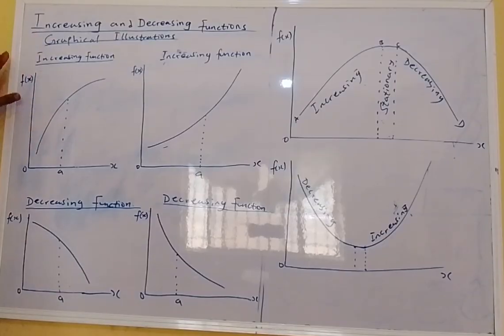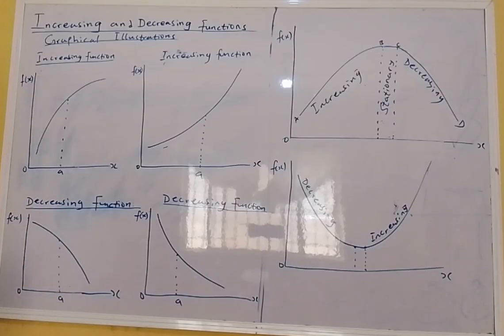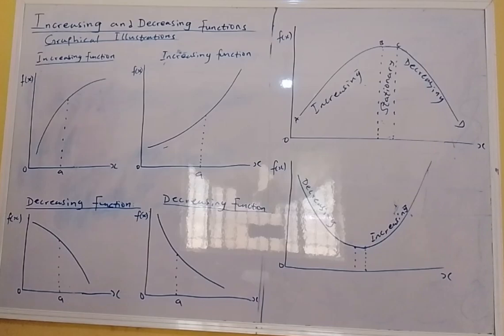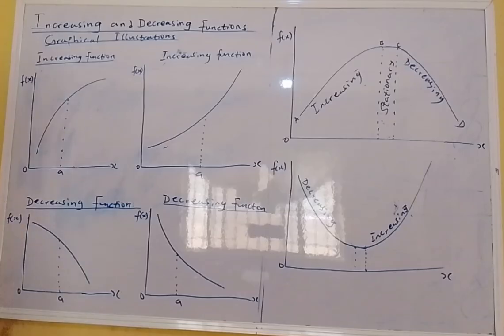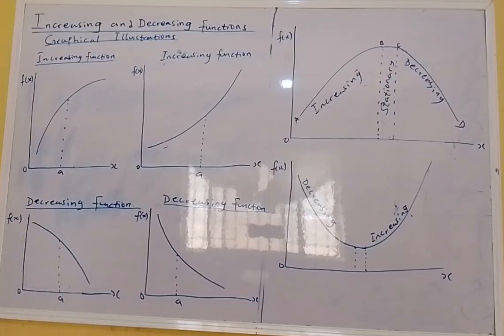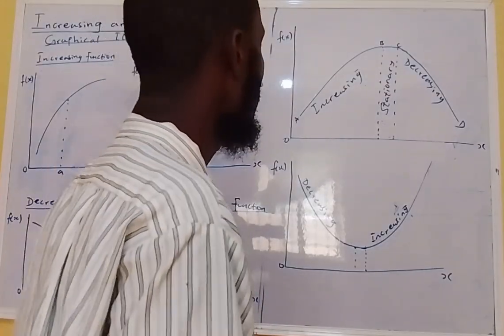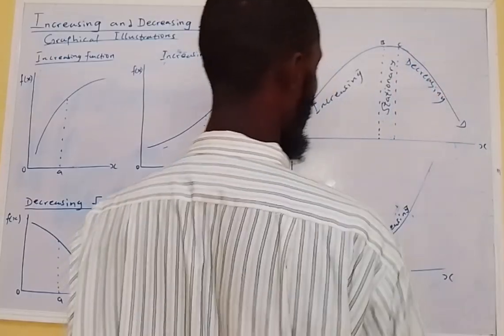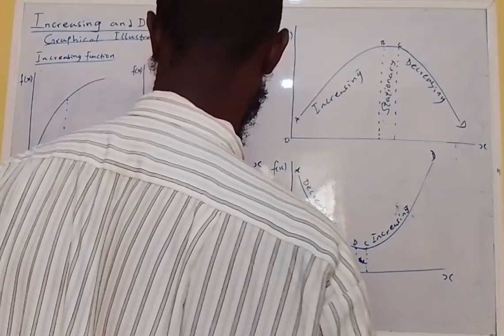Increasing and Decreasing Functions